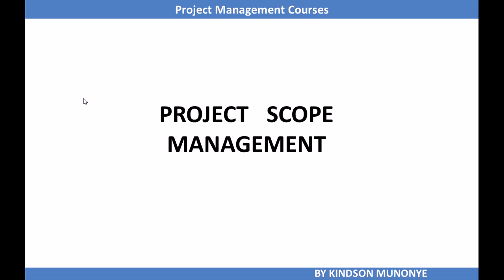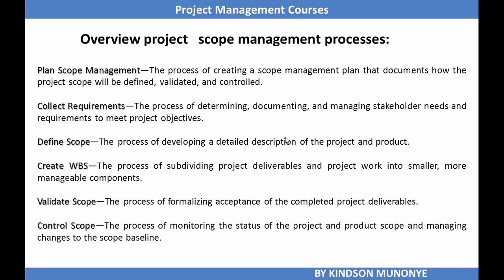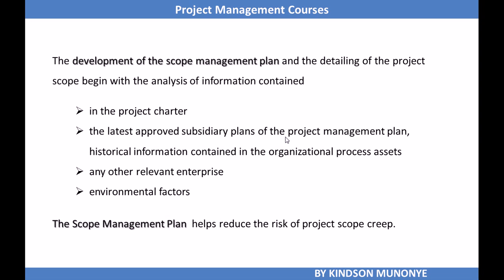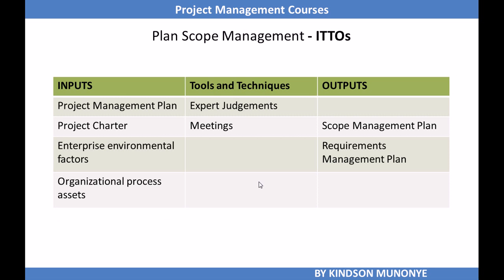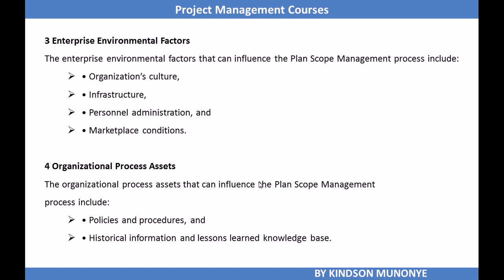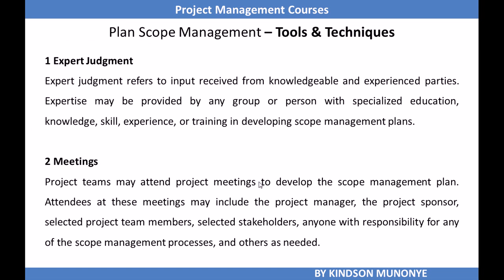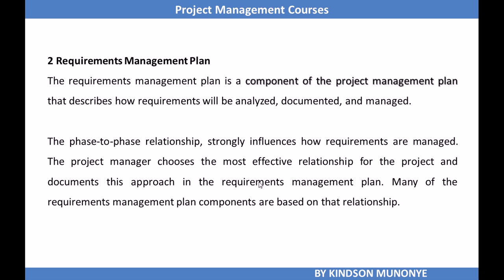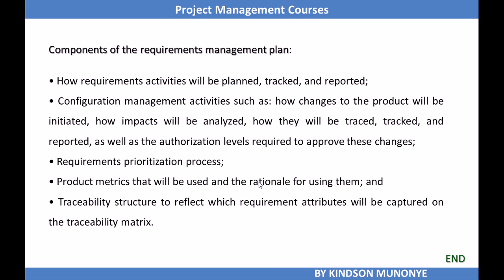7 Project Scope Management Plan Scope Management